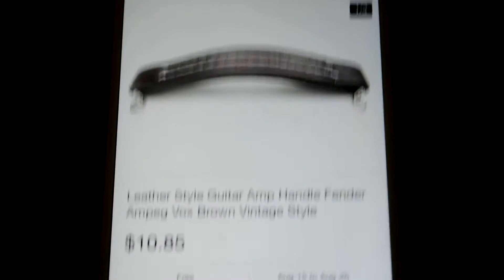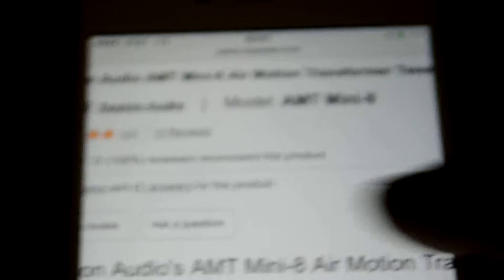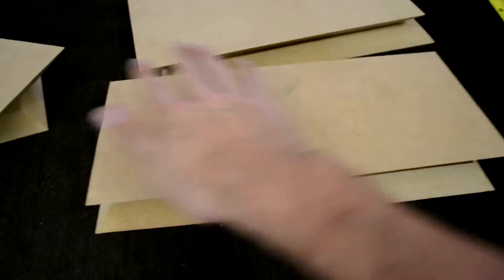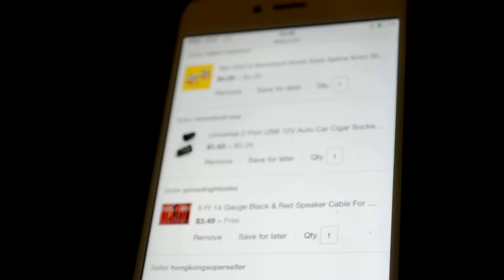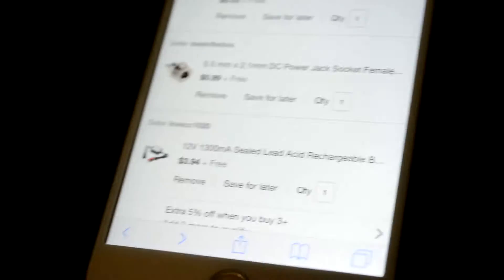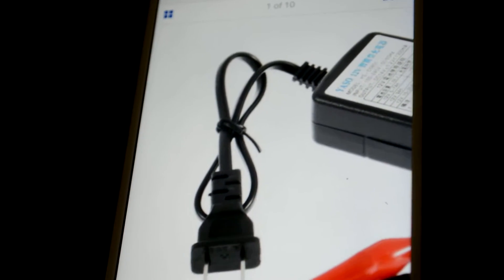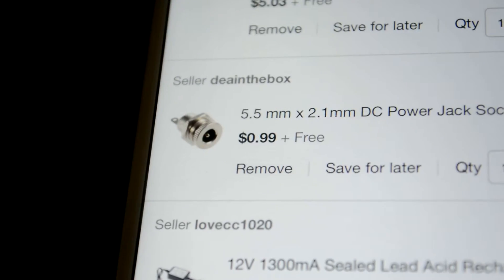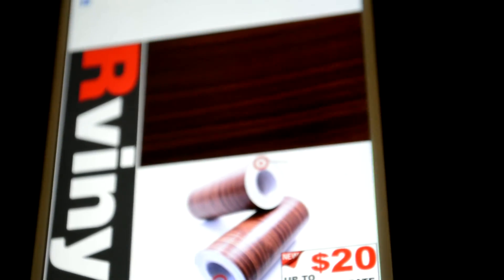My Homemade Bluetooth Speaker Build (Part One)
Step one of not sure how many. It's going to be gorgeous.